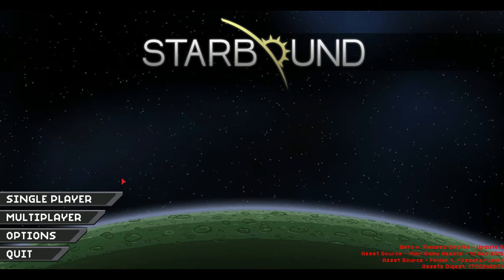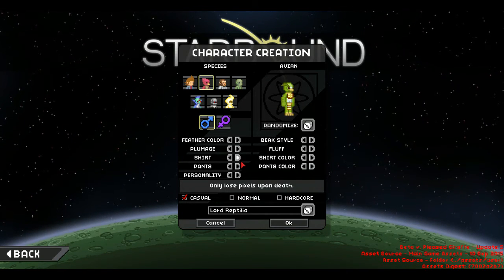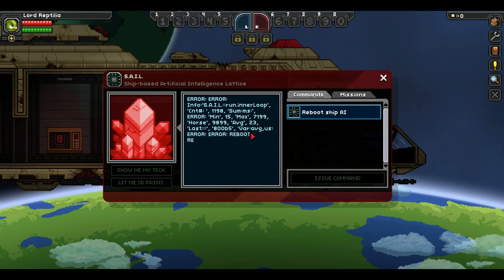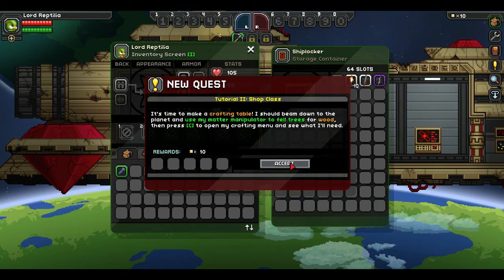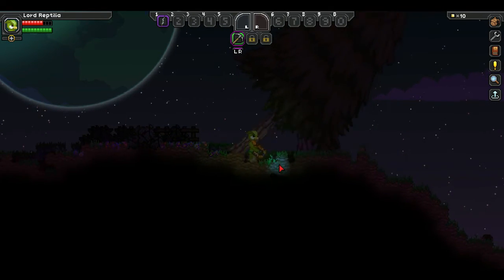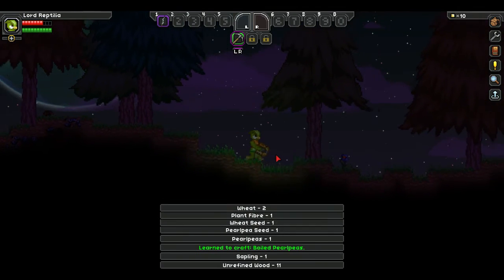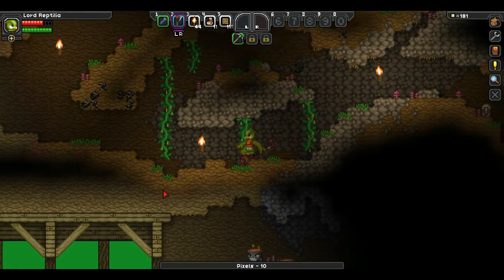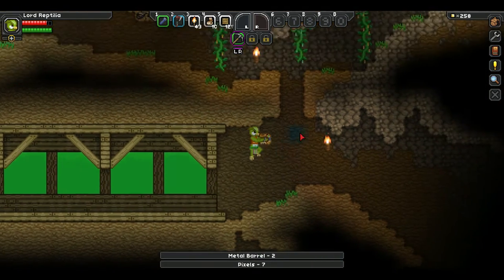Taking on Alien Planets! - Starbound Let's Adventure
Welcome to my new Starbound series! I've never played this game so this shall indeed be interesting... In this series, we'll be travelling the stars as your one and only, Lord Reptilia.

Link to MODIGS soundcloud..